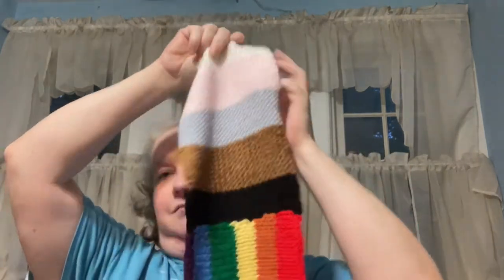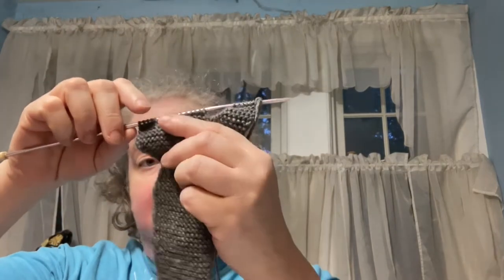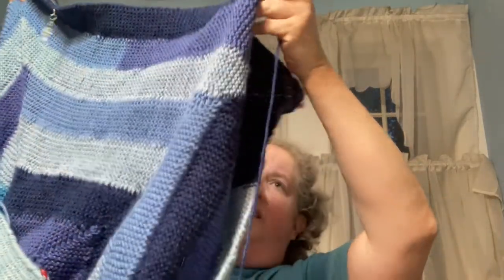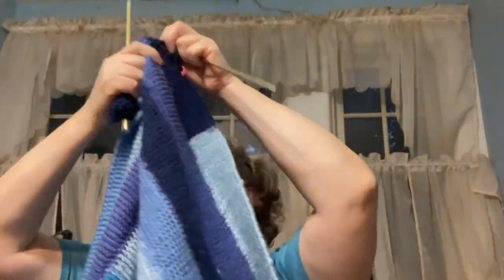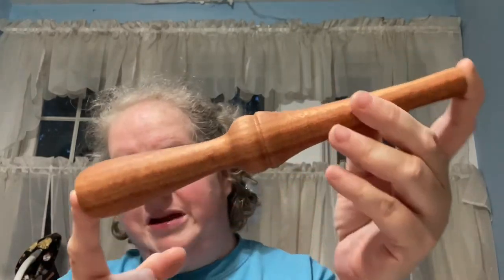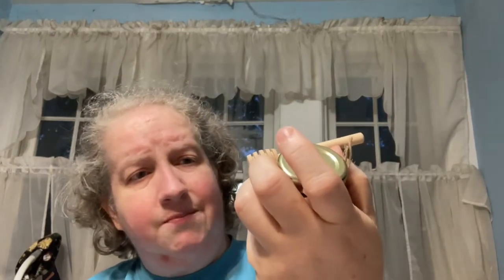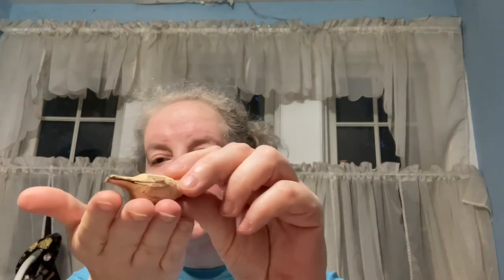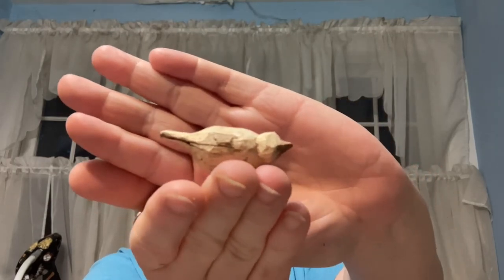Twisted Strands S. 2 ,Ep. 9, Grumpy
Recent events and memories of mom cause my mood to get grumpy